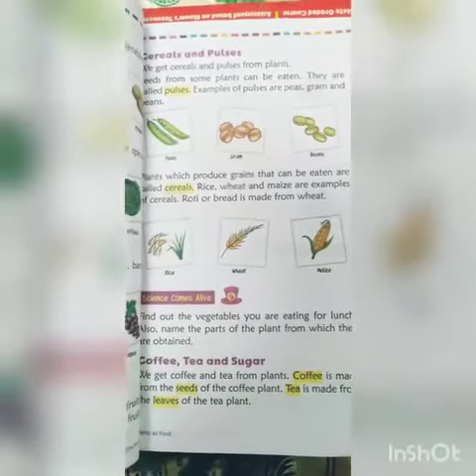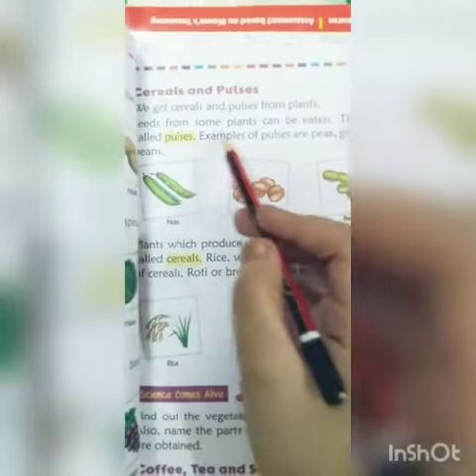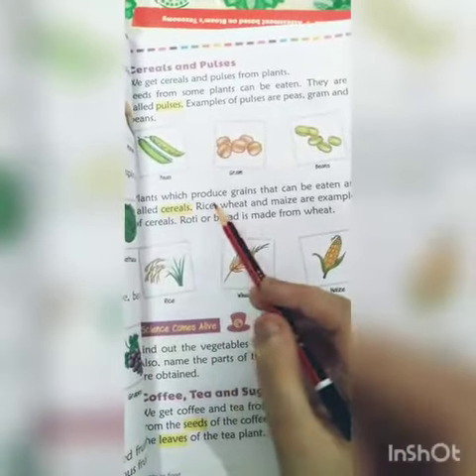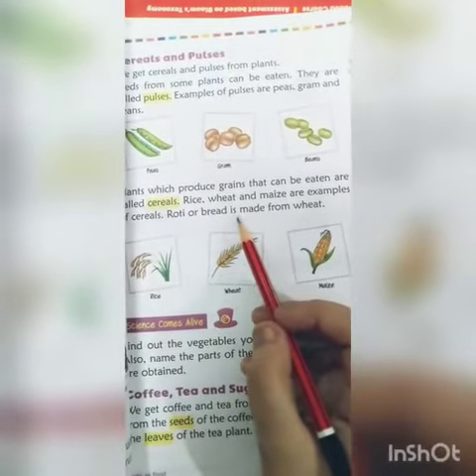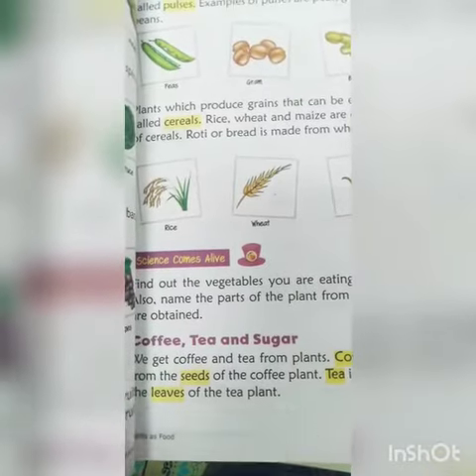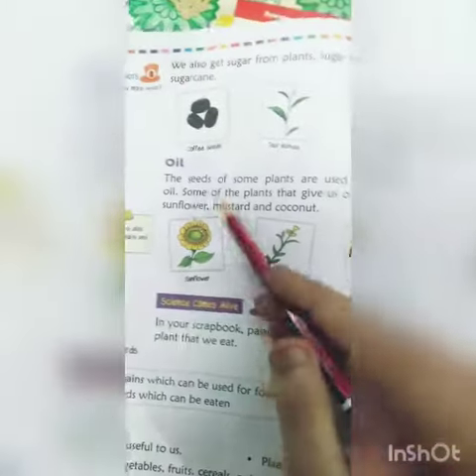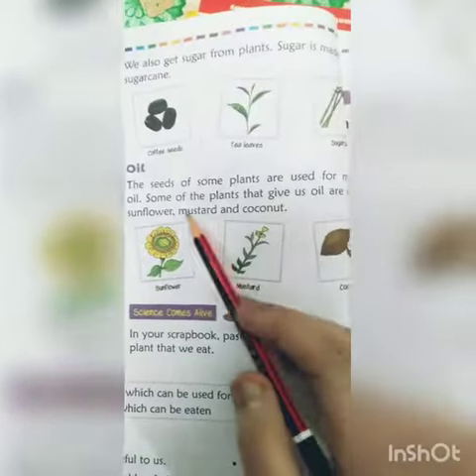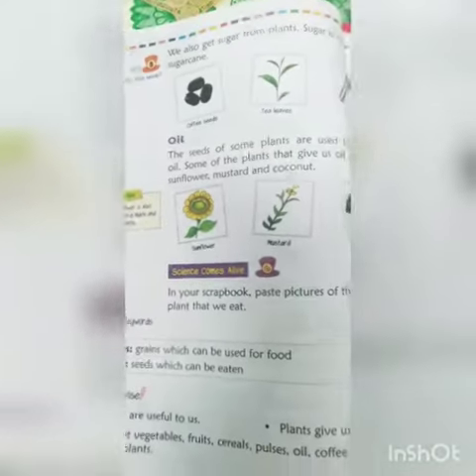Athar Ali Memorial Public School...Class-1..Sub-Science...Chapter no-4(part-2)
Video from Somiya